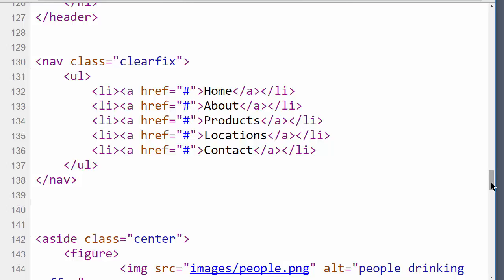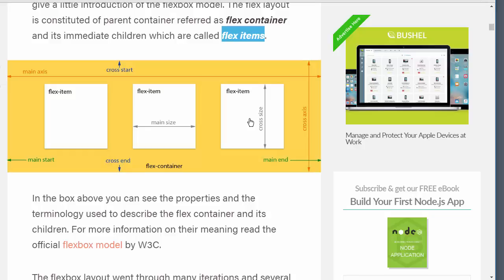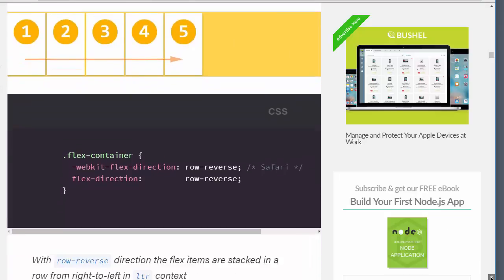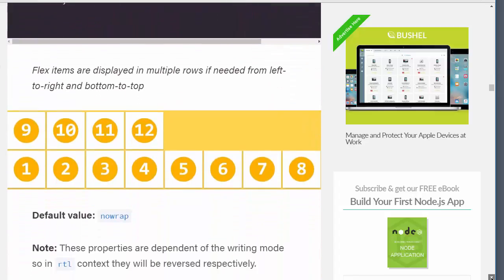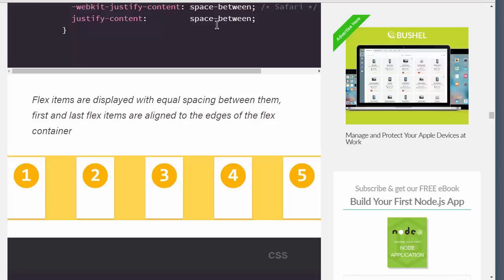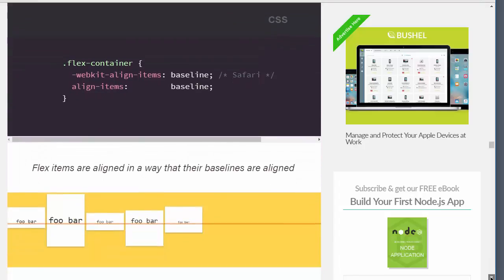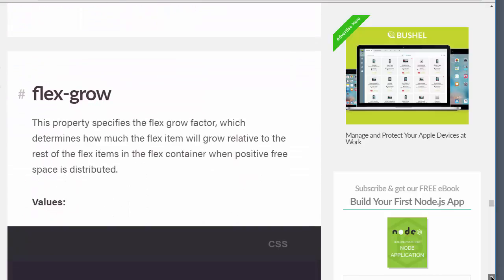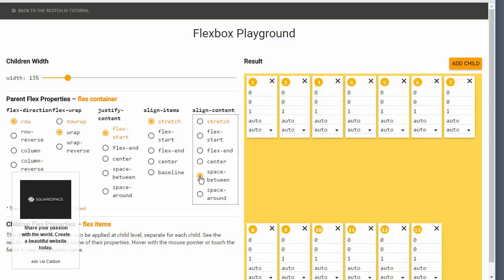Website Development Course - Flexbox